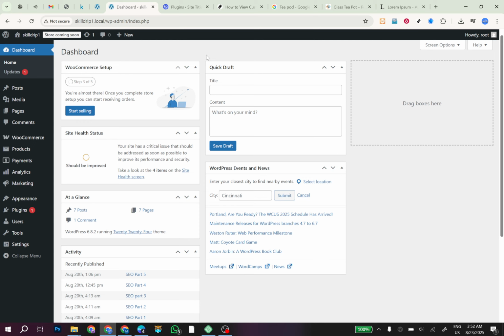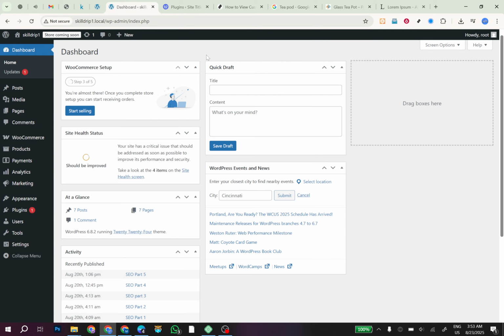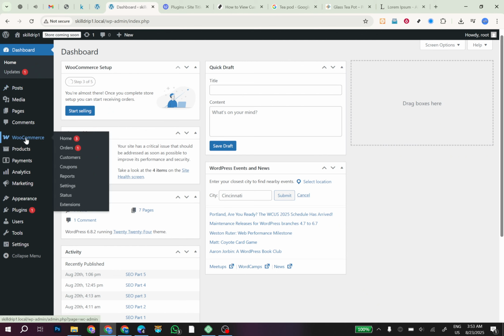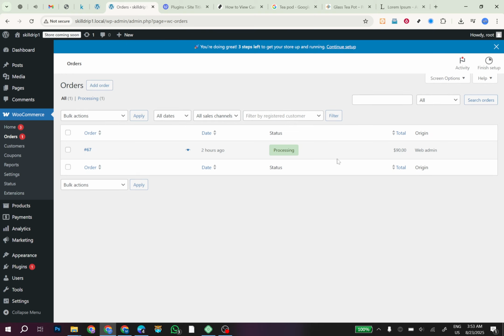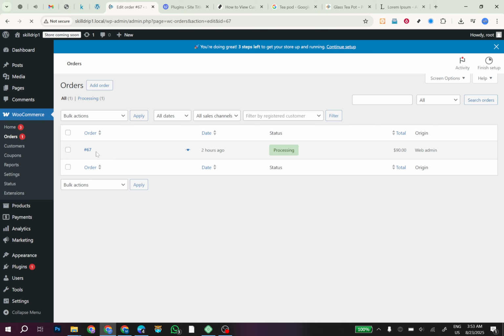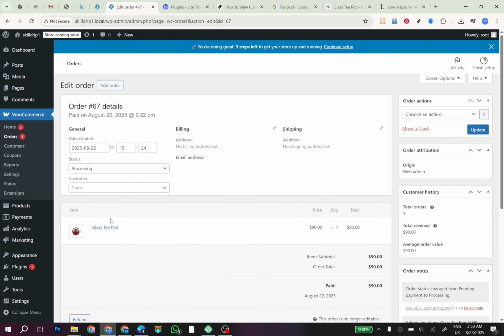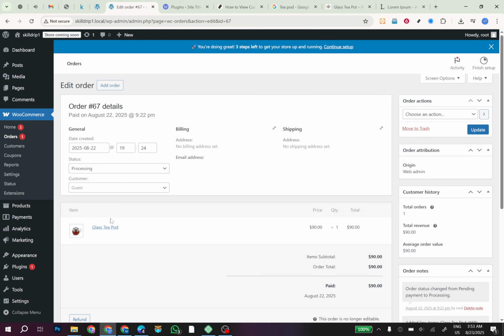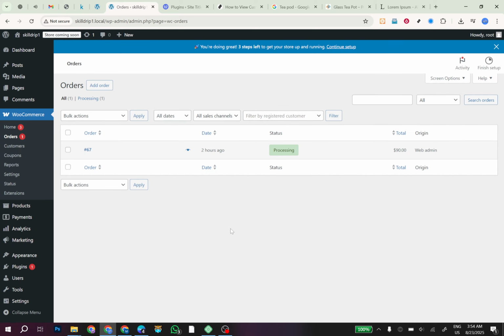How to View Customer Orders In WooCommerce Fast & Easy!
In today's video, I'm going to teach you how to view customer orders fast and easy. If you manage an online store using WordPress and WooCommerce, keeping track of customer orders efficiently is essential for smooth operations. Now, let's dive right in.

First, you’ll want to navigate to the WordPress Dashboard. This is your main control center where you can manage all aspects of your WordPress site. Accessing your dashboard should be your first step every time you need to manage your store. You can easily do this by typing your website's URL followed by '/wp-admin' into your browser. Make sure you’re logged in, and you'll find yourself on the dashboard.

Once you're on the dashboard, look for the WooCommerce tab on the left-hand side. WooCommerce is the plugin responsible for turning your WordPress website into a fully functional online store. By clicking on WooCommerce, you open up access to a variety of essential features such as products, analytics, and of course, orders. Clicking on this tab will reveal a drop-down menu where you can access several options.

From there, locate and click on the 'Orders' option. This is where all the magic happens, as 'Orders' houses all the transactions made on your store. Clicking on 'Orders' will take you to a screen displaying a list of all customer purchases. On this page, you can see various details such as order number, customer name, order date, status, and total amount. This list provides a quick overview of what's happening in your store.

Next, to view the specifics of any individual order, you simply click on the order from the list that you'd like to learn more about. Each order is a unique transaction, and by selecting it, you're diving into all the details surrounding that customer’s purchase. Here, you'll find in-depth purchase information, including products ordered, billing and shipping details, and any notes that might have been added to the order. It's important to familiarize yourself with this section because it allows you to handle customer inquiries promptly and manage orders efficiently.

And there you go, just a few clicks, and you're viewing customer orders swiftly and effortlessly. This streamlined process helps you keep track of sales and manage your online store with ease. Remember, getting comfortable navigating the dashboard and understanding order details is key to providing a seamless shopping experience for your customers.

If you practice this routine regularly, you'll find that managing your WooCommerce orders becomes second nature. Thank you for joining me today, and I hope you found this walkthrough helpful in improving your store management skills. Keep watching our channel for more useful tips and tricks on managing and optimizing your online store.